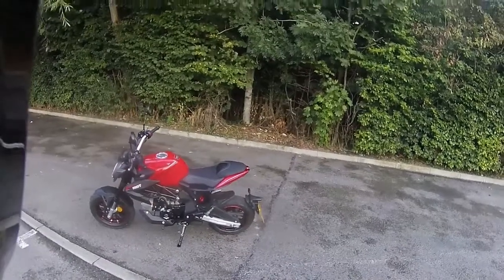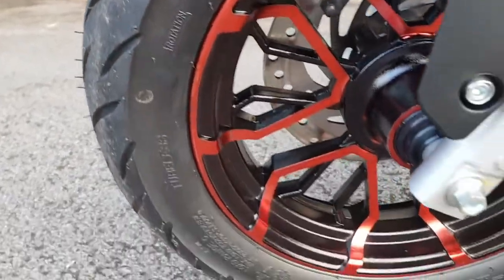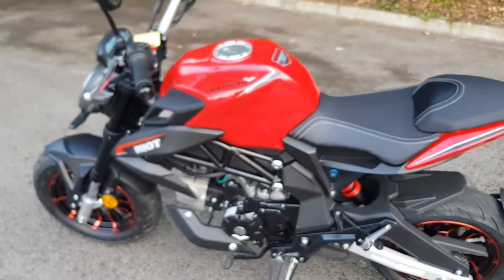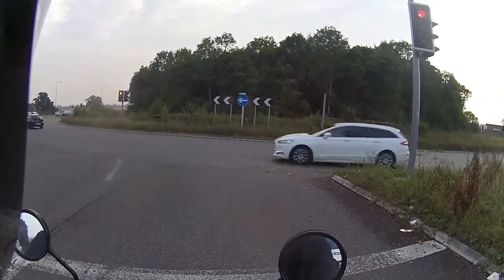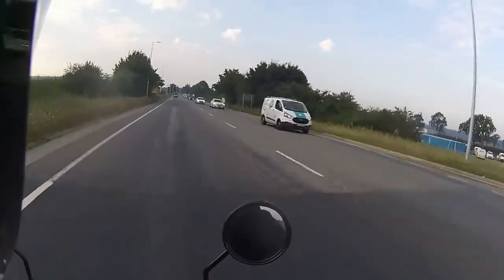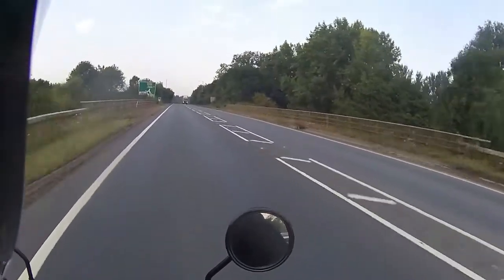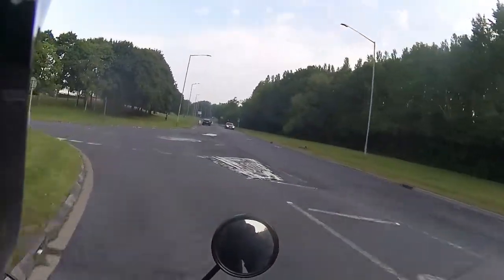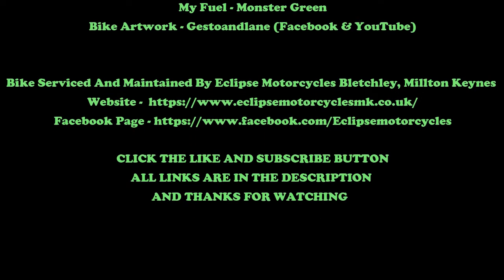Rev Bomb - Lexmoto Riot 125cc Ride Test & Vlog